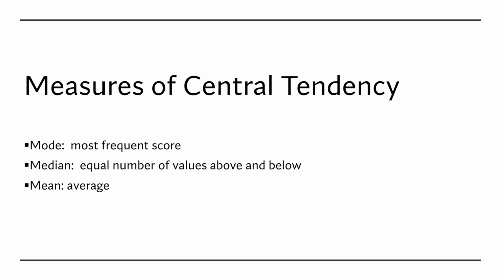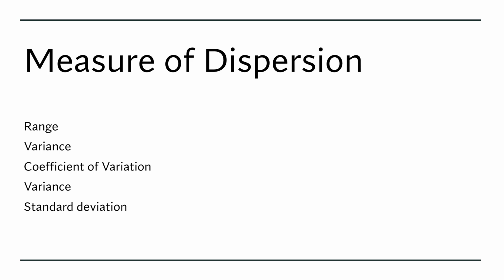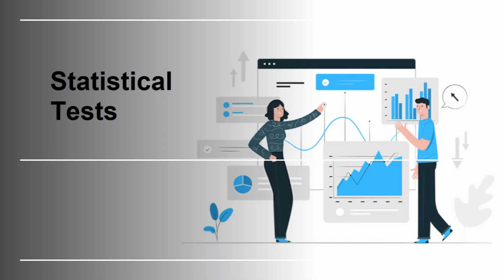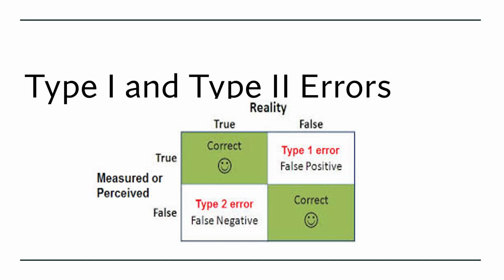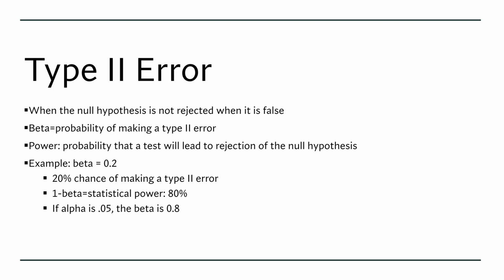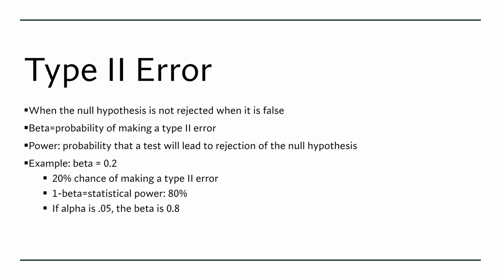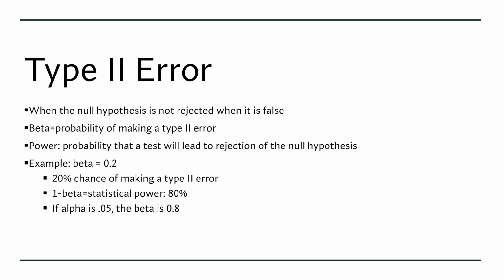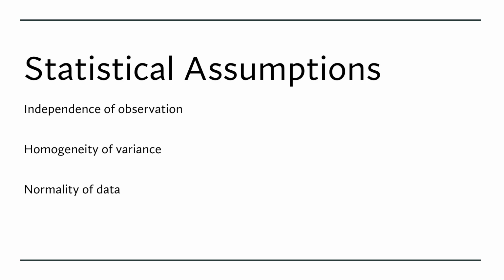Statistics Review Part II